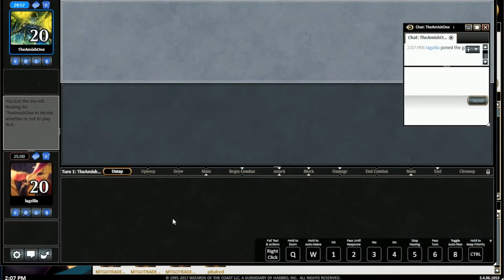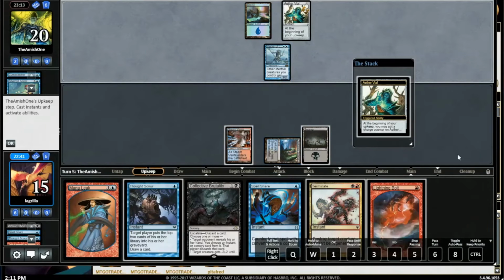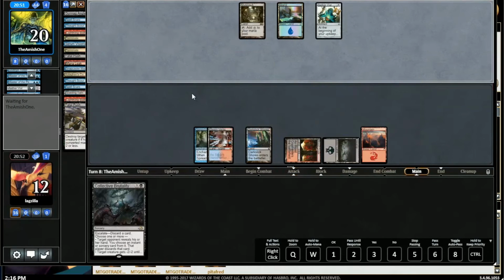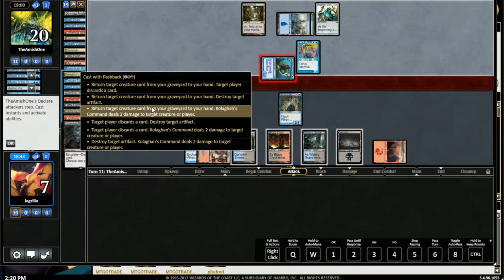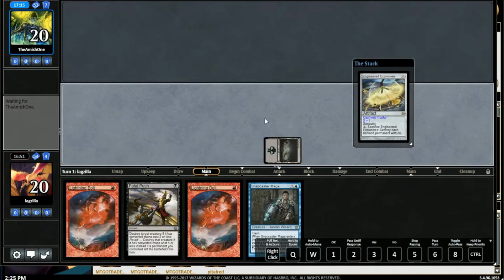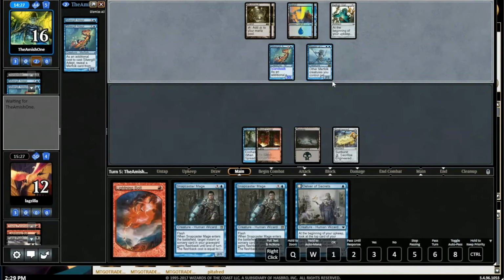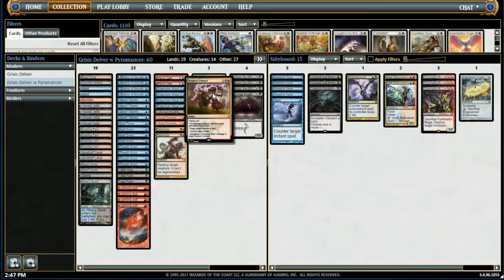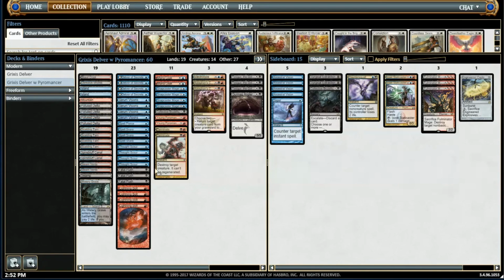[MODERN] Grixis Pyromancer vs. Merfolk (Match 5 + Closing Statements)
Watch as I take Grixis Delver with Young Pyromancer into the final match in this Modern Competitive League against Merfolk!